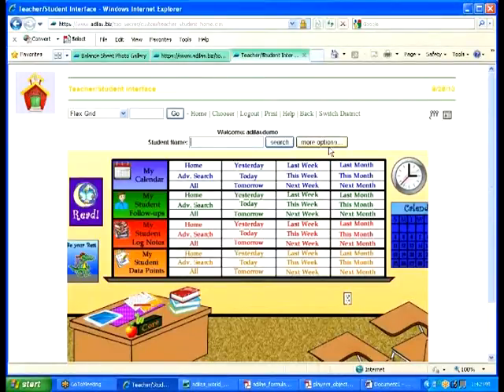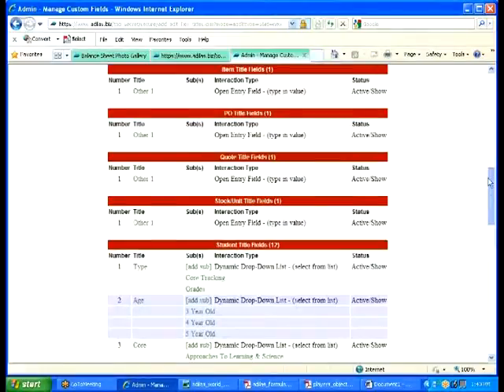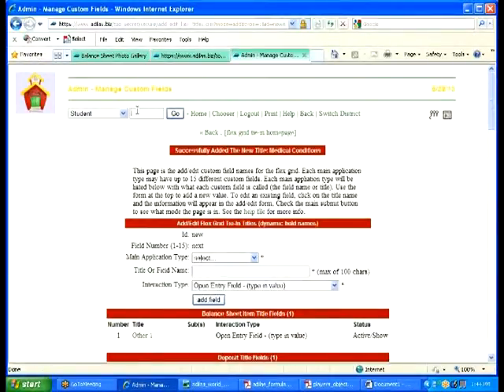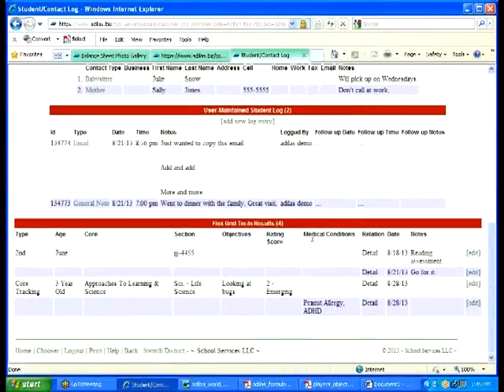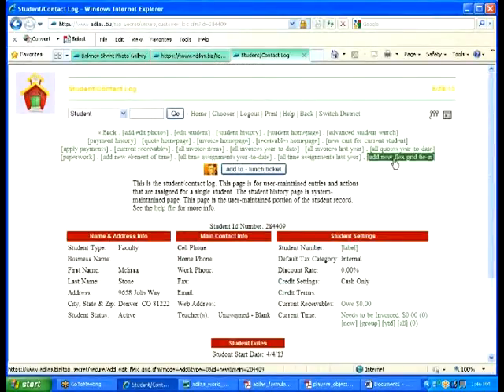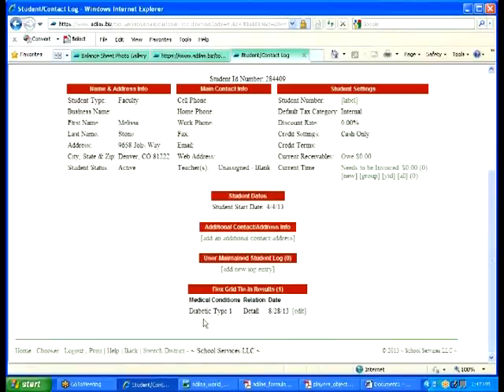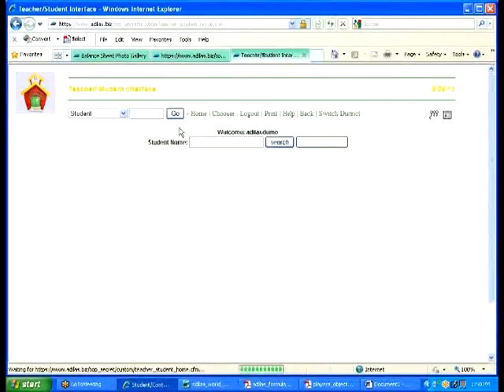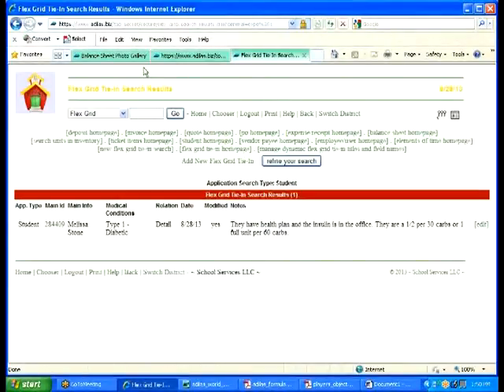Adilas.biz - Aug 2013 Training - Day 2 Video 11